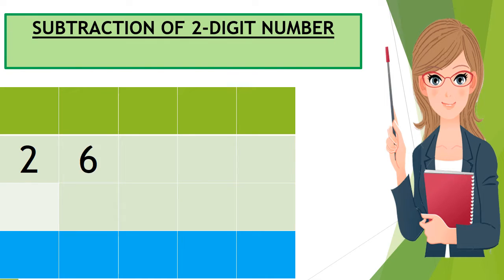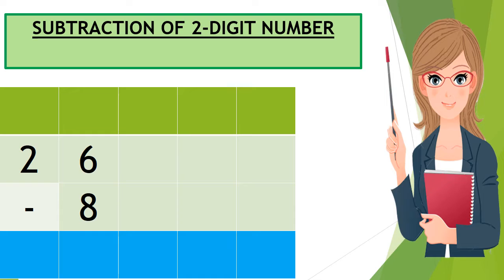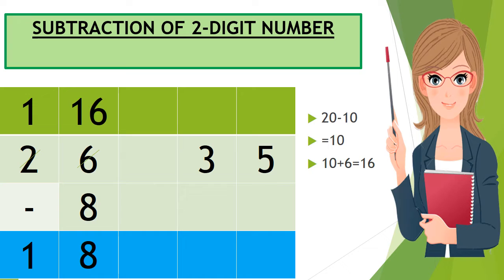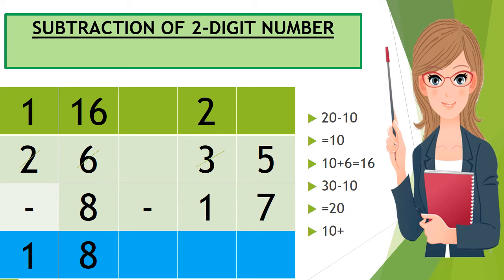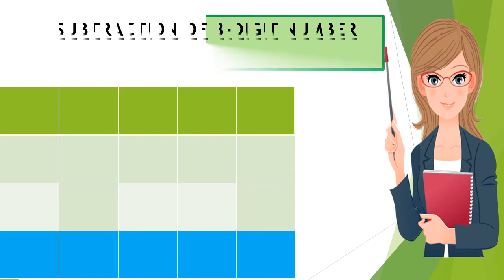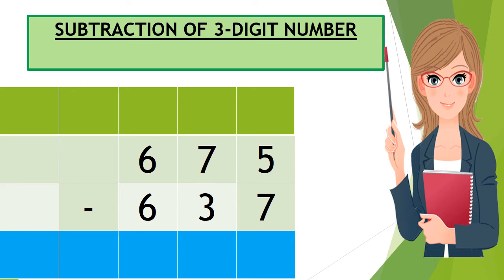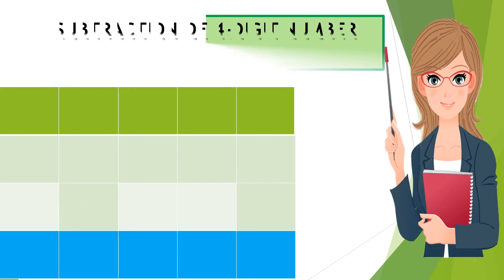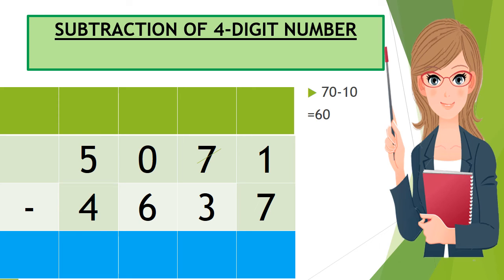SUBTRACTION OF 2, 3 & 4 DIGIT NUMBERS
CLASS-3
CHAPTER-SUBTRACTION- HERE WE LEARN SUBTRACTION OF 2 DIGIT, 3 DIGIT AND 4 DIGIT NUMBER